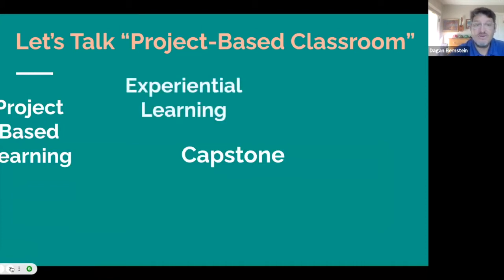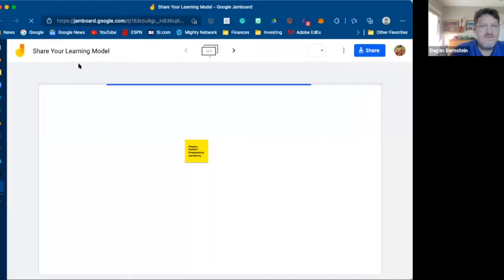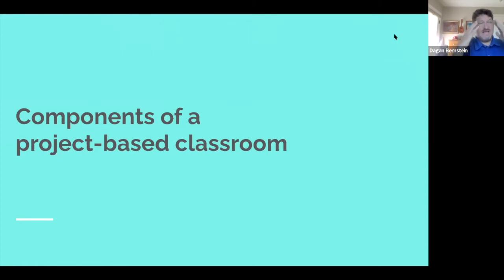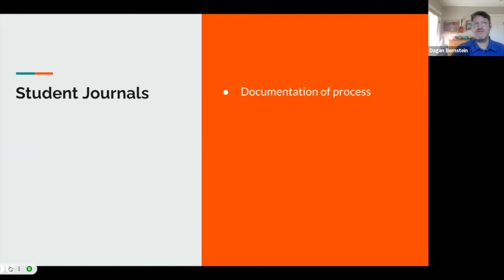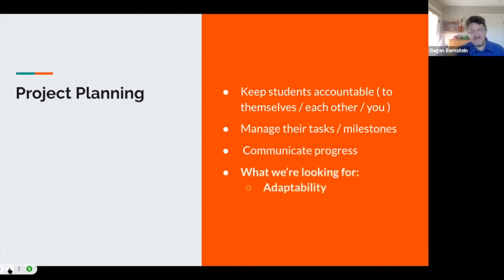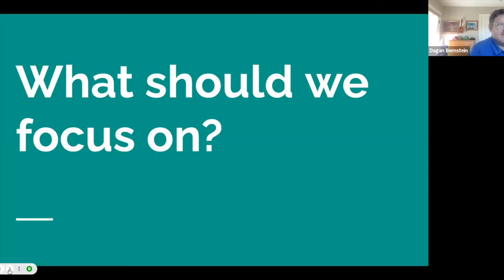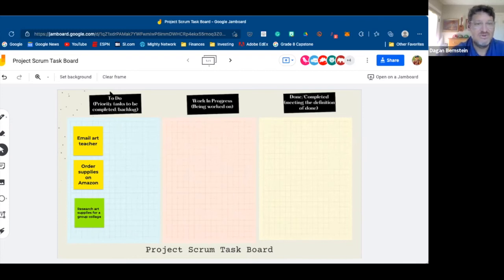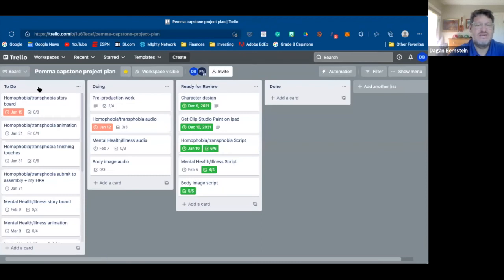Tech Tools for the Project Based Classroom by Dagan Bernstein | iTeach808 Conference